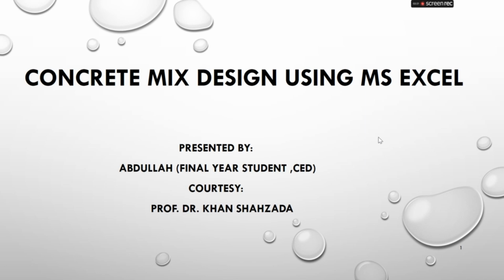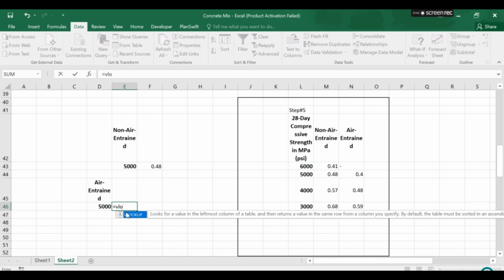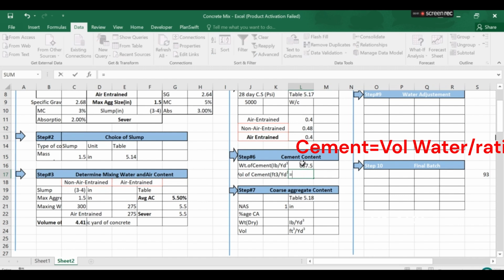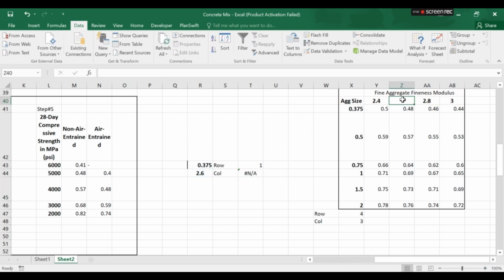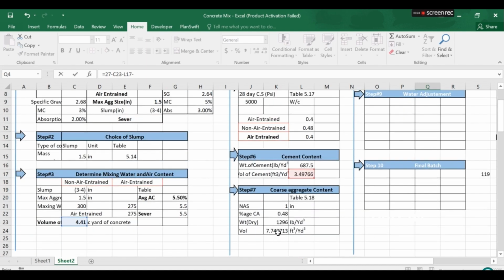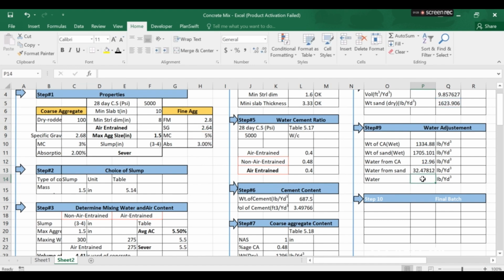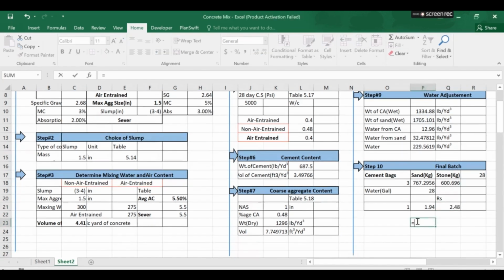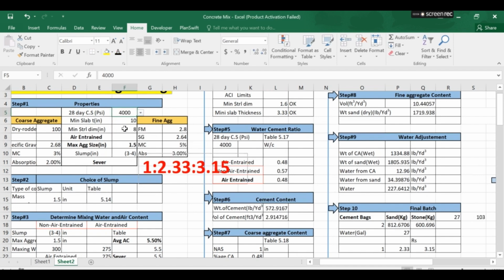𝗖𝗼𝗻𝗰𝗿𝗲𝘁𝗲 𝗠𝗶𝘅 𝗗𝗲𝘀𝗶𝗴𝗻 𝗶𝗻 𝗝𝘂𝘀𝘁 𝟮 𝗦𝗲𝗰𝗼𝗻𝗱𝘀 – 𝗡𝗼 𝗛𝗲𝗮𝘃𝘆 𝗦𝗼𝗳𝘁𝘄𝗮𝗿𝗲, 𝗢𝗻𝗹𝘆 𝗘𝘅𝗰𝗲𝗹 | Part 3 | Dr KS Academy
Are you tired of complex software for concrete mix design? In this video, we’ll show you how to design a concrete mix in just 2 seconds using Microsoft Excel—no need for heavy software!

🔹 What You’ll Learn:
✅ Quick and efficient concrete mix design
✅ Step-by-step guide using Excel formulas
✅ No need for expensive or complicated software
✅ Save time and get accurate results instantly

💡 Whether you're a civil engineering student, a construction professional, or a researcher, this method will simplify your work.